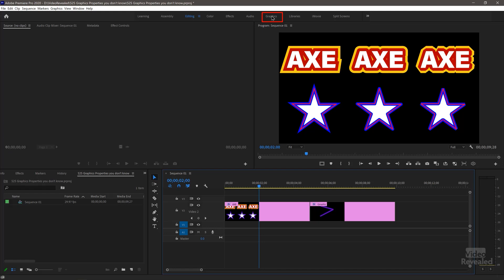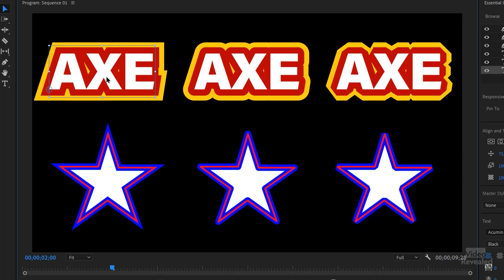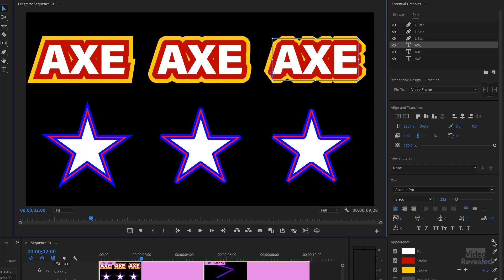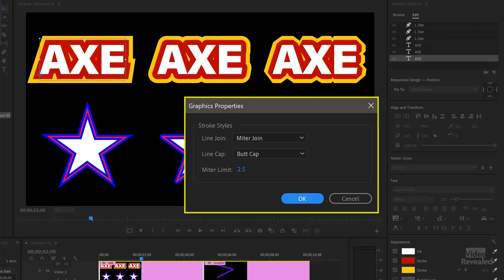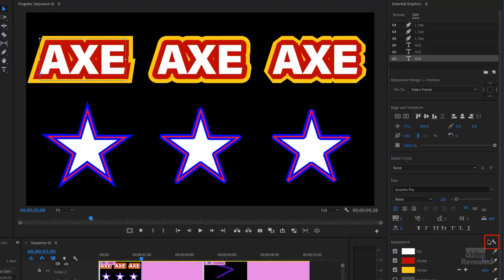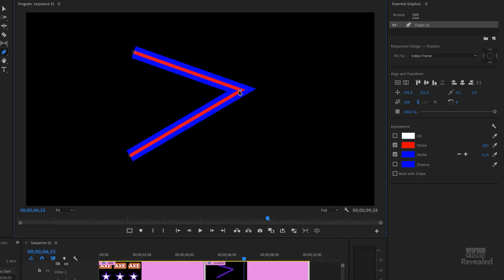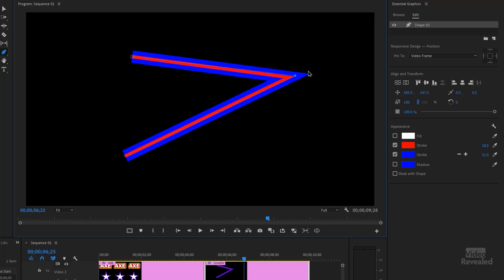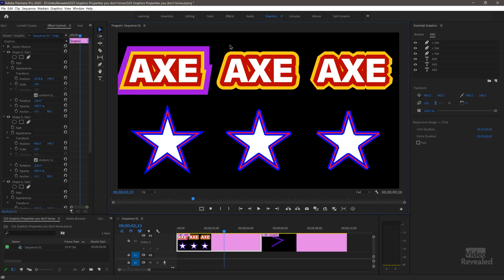Graphics Properties that you may not know in Adobe Premiere Pro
This tutorial will show you difference between two identical Graphics Properties settings and how they work.
QUESTIONS?

THANKS!